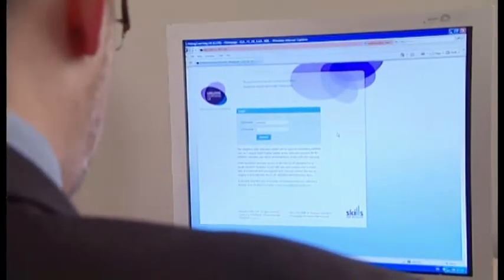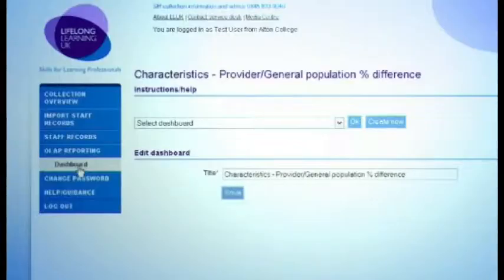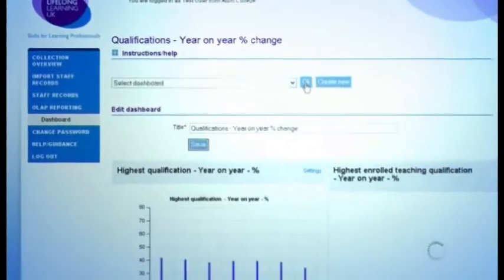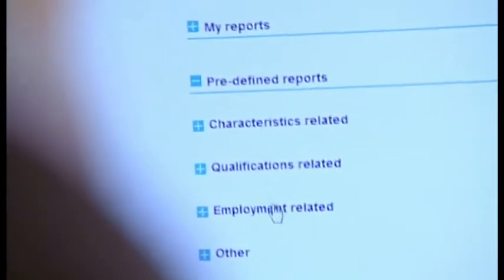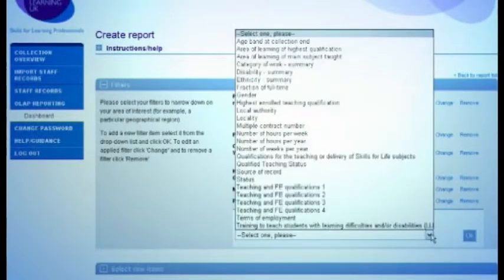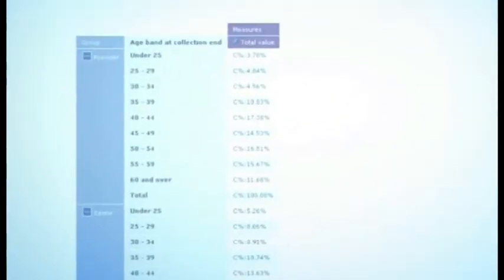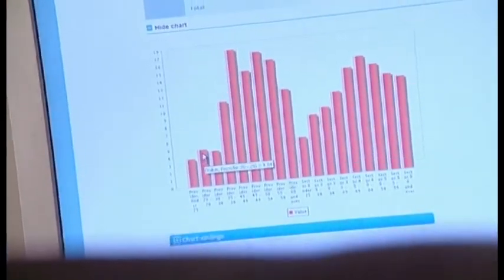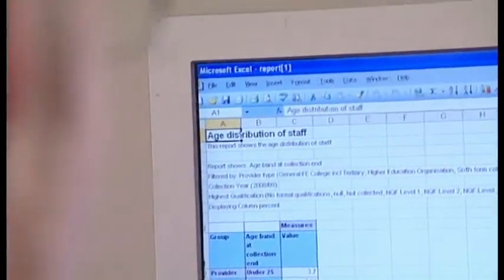OLAP for Further Education Colleges